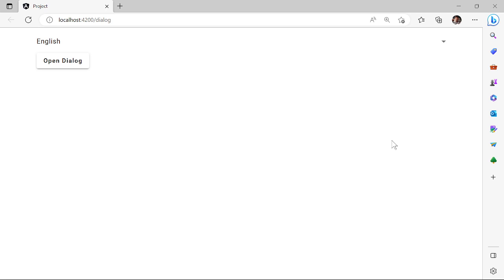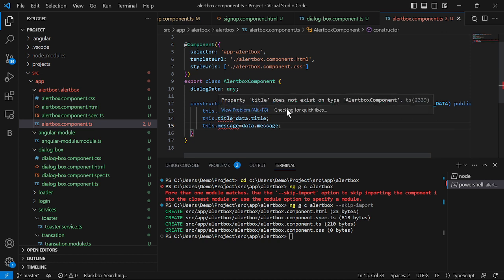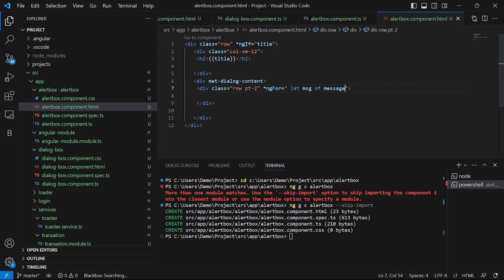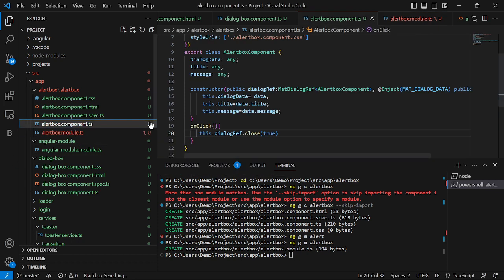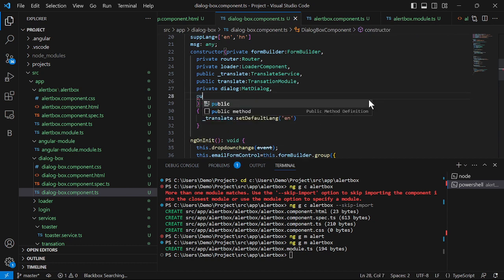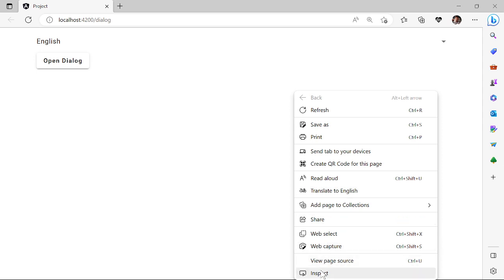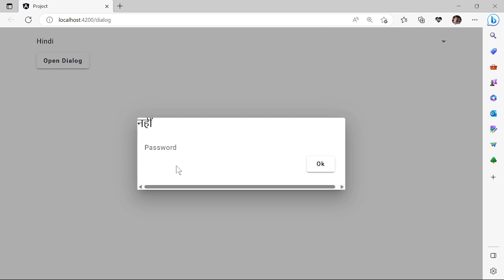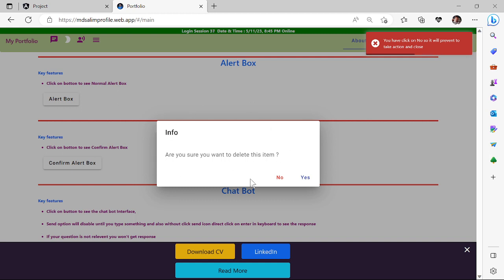How to make Custom Alert Boxes in Angular: Step-by-Step Tutorial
Learn how to create alert boxes in Angular with our comprehensive step-by-step tutorial. Follow along as we guide you through the process of building custom alert boxes that fit seamlessly into your Angular applications. Whether you're a seasoned Angular developer or just getting started, this tutorial is perfect for you. Get started today and take your Angular skills to the next level!